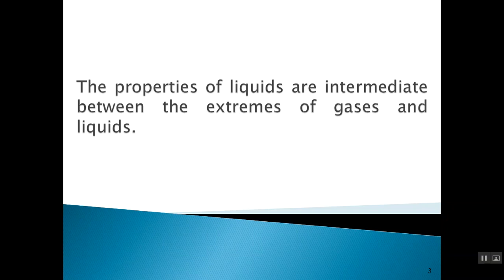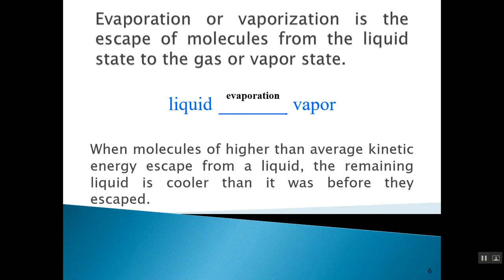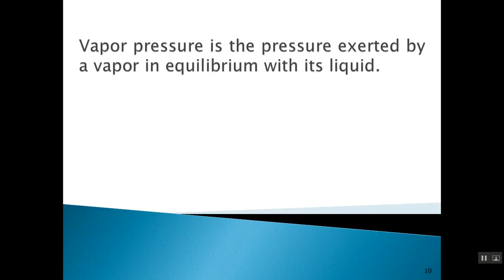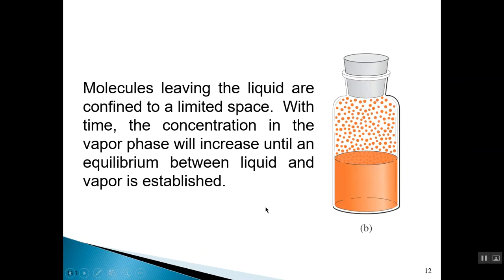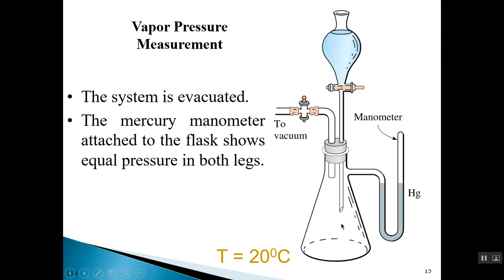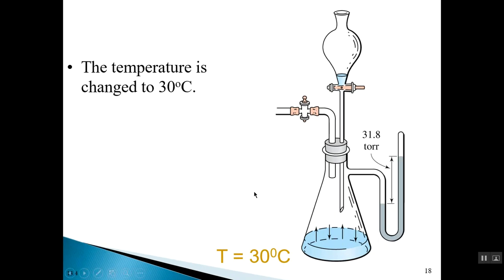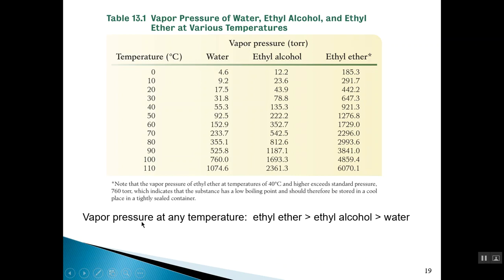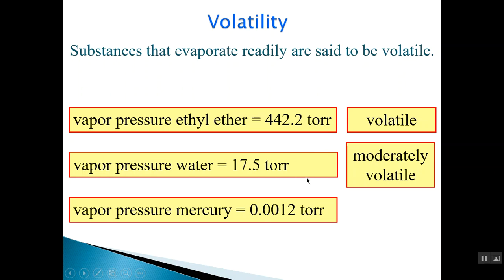Chapter 14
Liquids , Vapor Pressure and volatality